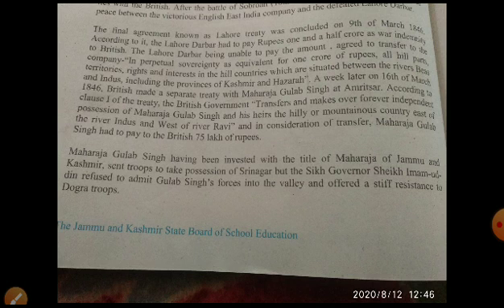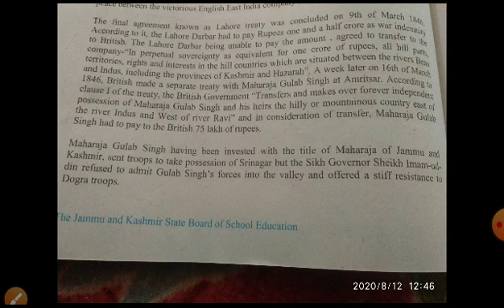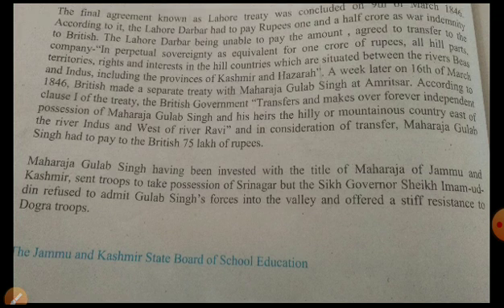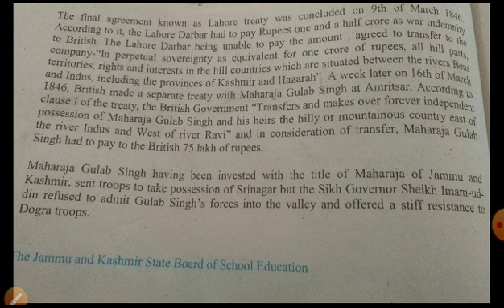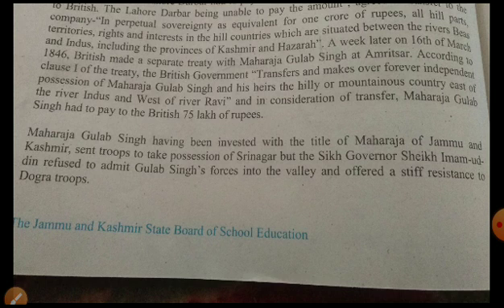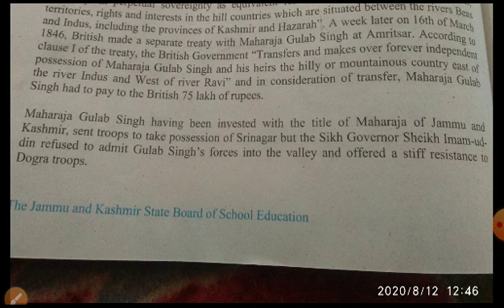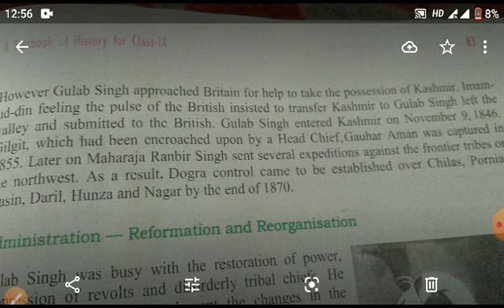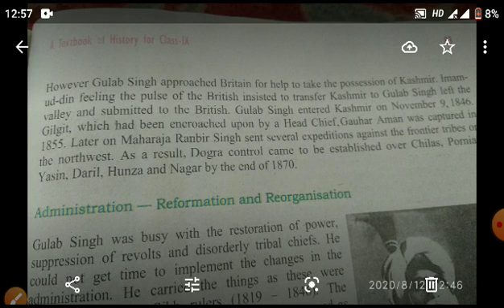Class 9th subject SSc topic Treaty of Amritsar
Delivered by Manzoor Ahmad Malla
GOVT High school Kachloo